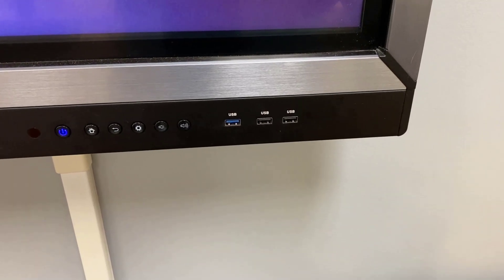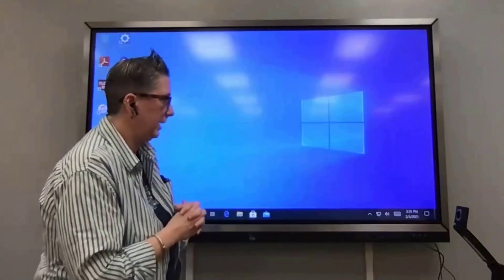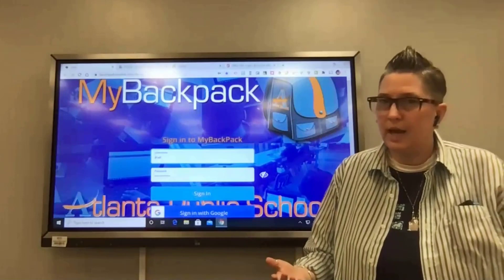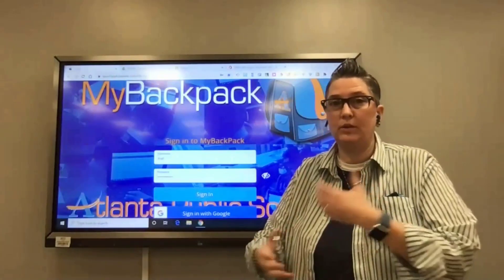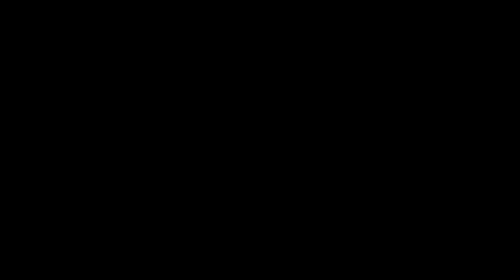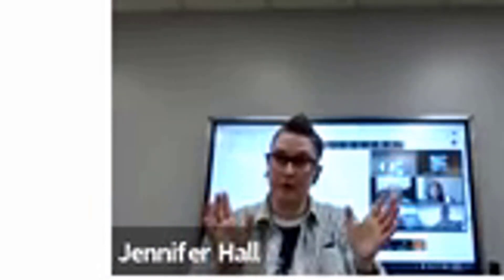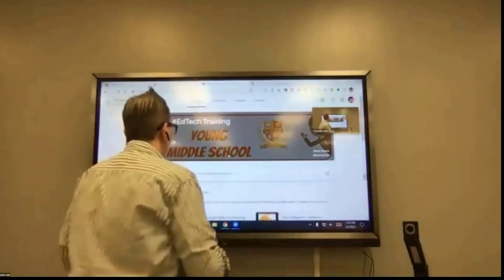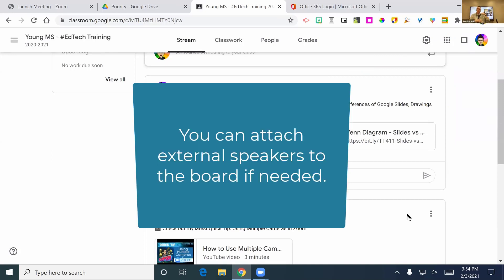How to Use Different Device Setups for Zoom | Simultaneous Teaching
Highlights from a training for Atlanta Public Schools teachers including tips for using the Boxlight interactive panel and a document camera as well as a laptop with Zoom for simultaneous teaching.